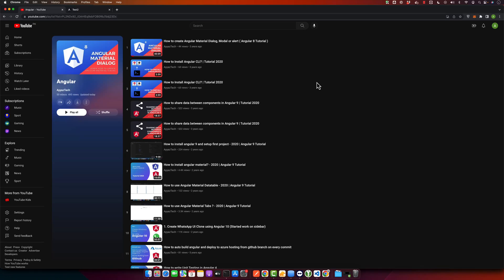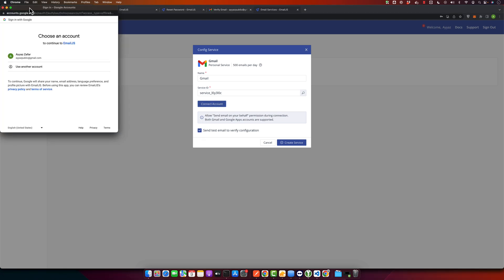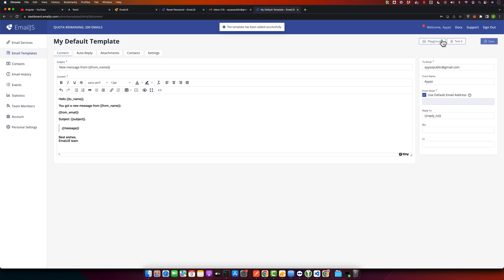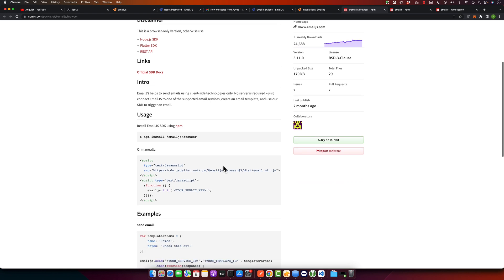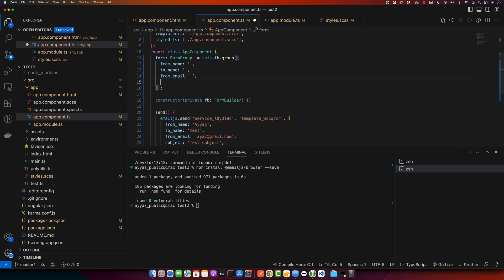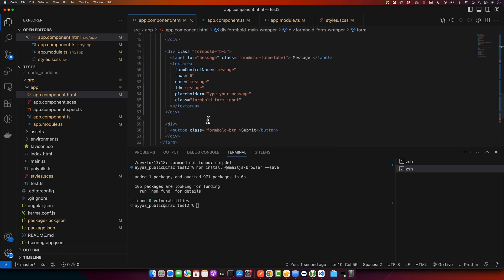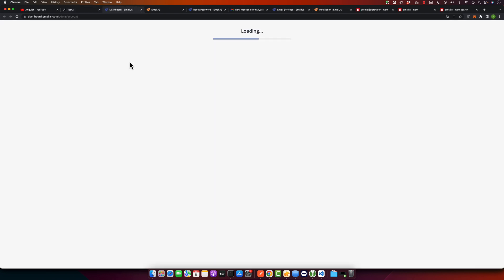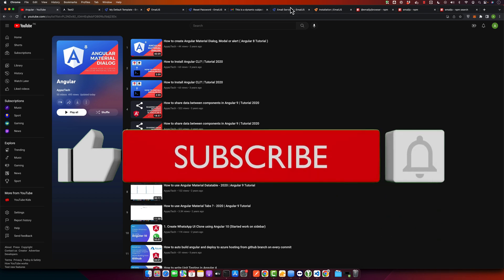How to send email in Angular 16 without Backend?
I demonstrated how to send emails in Angular without the need for a backend by utilizing Email JS service to send emails directly from JavaScript code.

Chapters:
00:00:00 - Introduction to sending emails in Angular without a backend
00:01:00 - Creating an account on Email JS
00:02:12 - Setting up email service with Gmail on Email JS
00:03:14 - Creating an email template with user input values
00:05:51 - Integrating Email JS library with Angular project
00:09:02 - Building and testing the email sending functionality in Angular